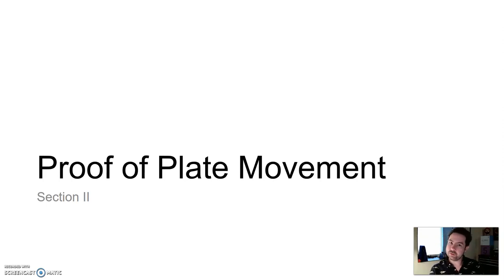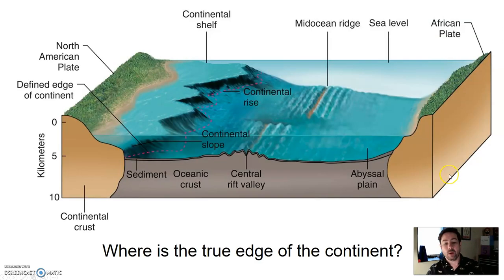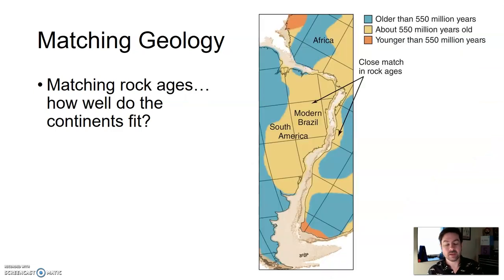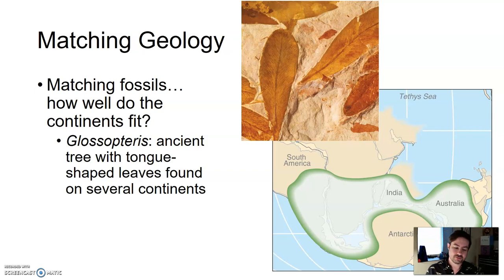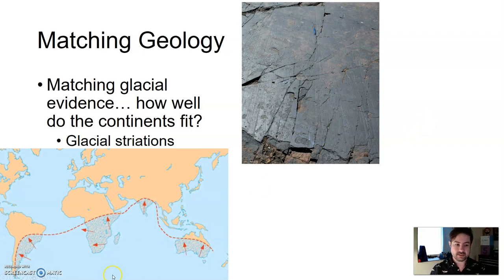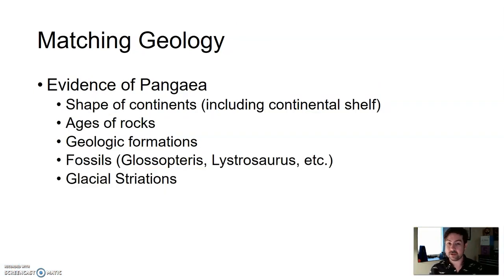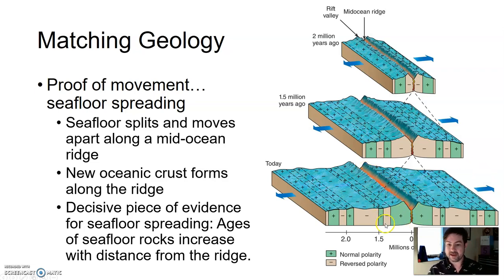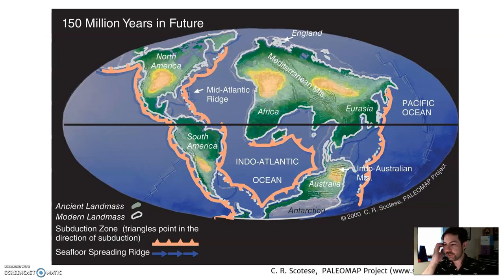Live Online GLG110IN - Unit 2 Lecture Section 2 v2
Proof of Plate Movement